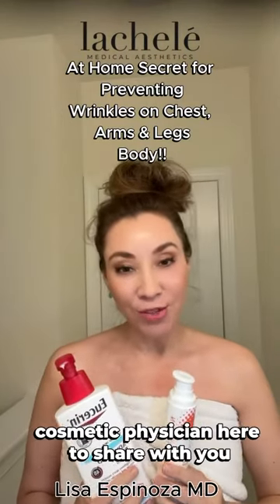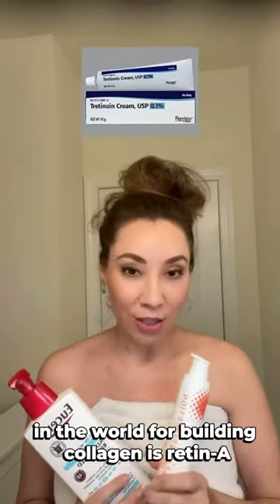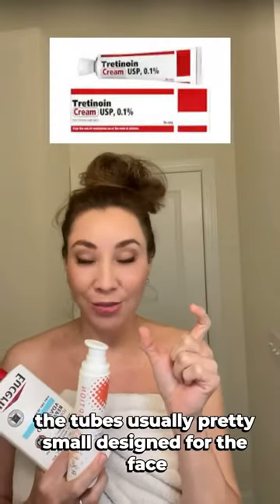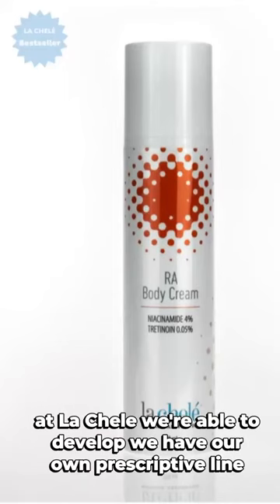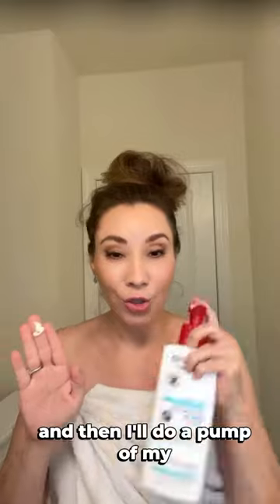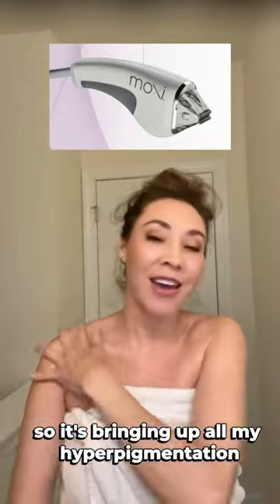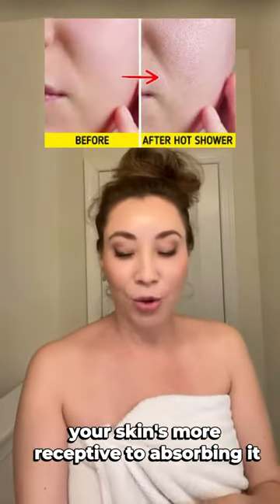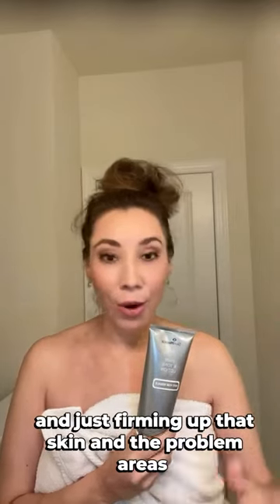Dr. Espinoza's Skincare Secret!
On this segment of “Late Night La Chelé,” Dr. Espinoza is sharing her anti-aging skincare secret!🤫

There is so much out there in the way of FACIAL skincare but not a lot on what to do for the BODY’s skin!🤩

In this video, Dr. Espinoza shares her secret to building collagen every night while sleeping using a combination of La Chelé’s prescriptive body tretinoin & SkinMedica Firm & Tone body lotion!💫

Don’t neglect the arms & legs when you age-- as they need love too😊

Go to lacheleshop.com to shop Dr. Espinoza’s body skincare routine!🤍